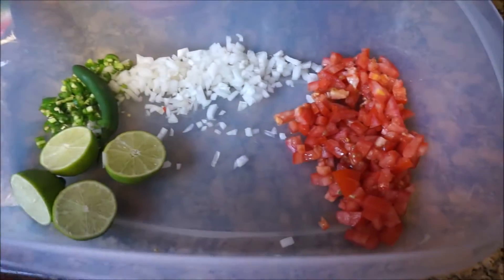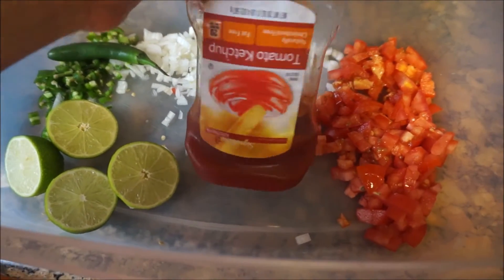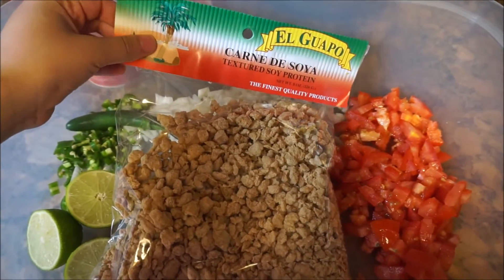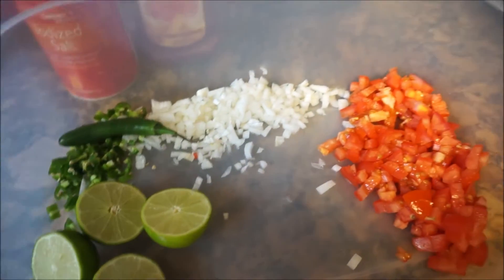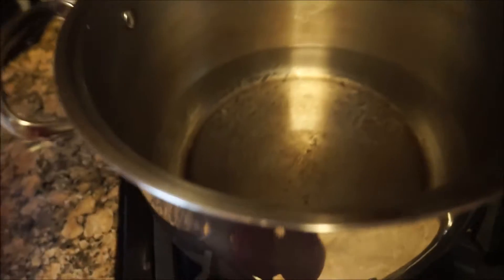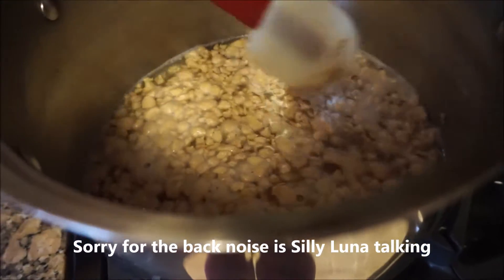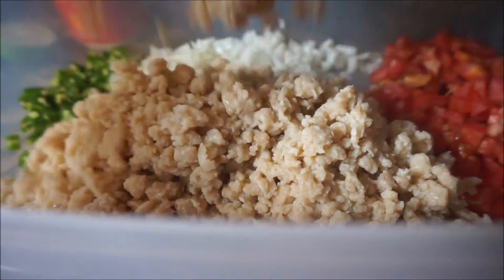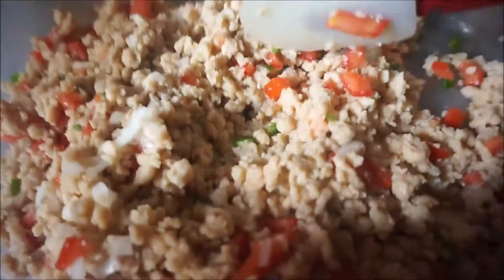RECIPE | SOY CEVICHE (Lent Dinner)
YOU NEED:
soy protein bag
tomatoe
onion
chile
limes/lemons
ketchup
salt
water
all done in about 25min max 10 to cook 10 semering and 5 min to cut veggies.

click the link an it will take you directly to ordering and the discount will be deducted at check out.